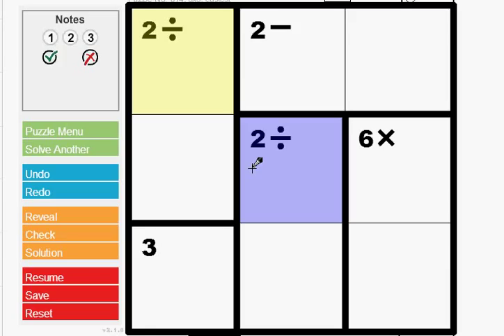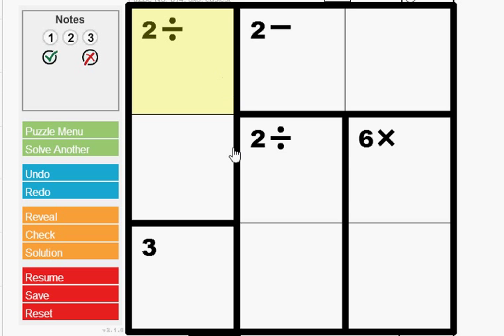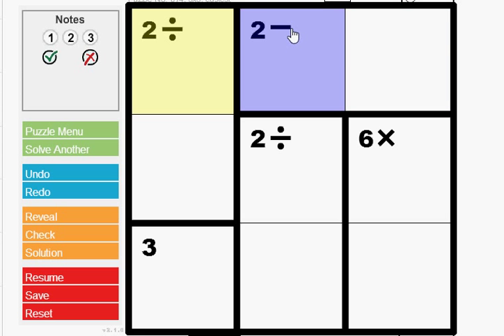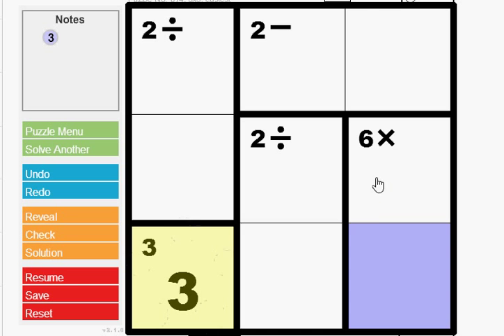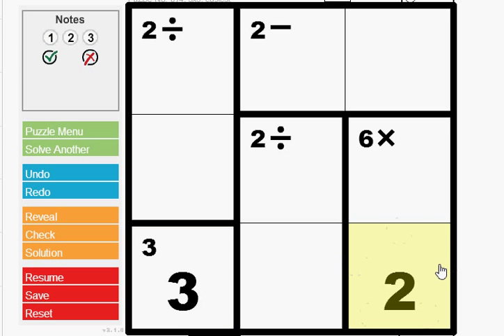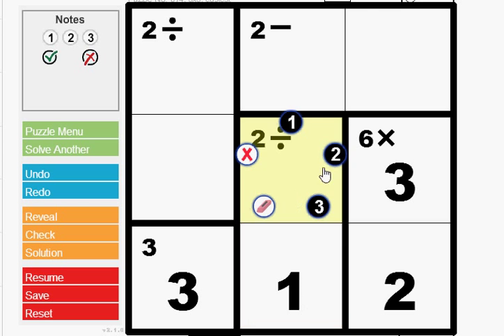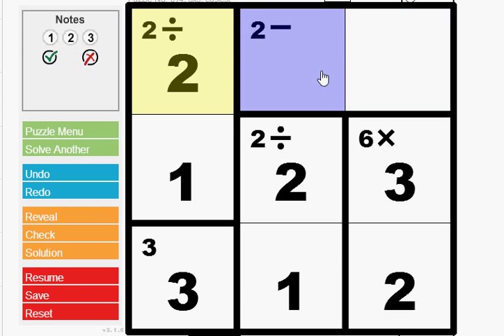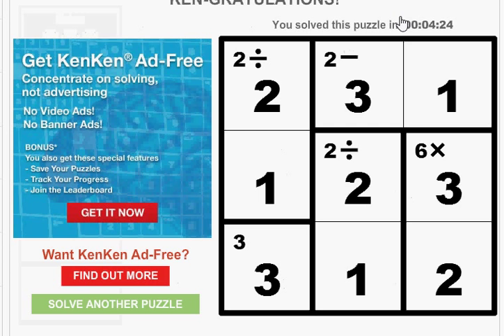kenken 3x3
Introductory video for KenKen puzzles